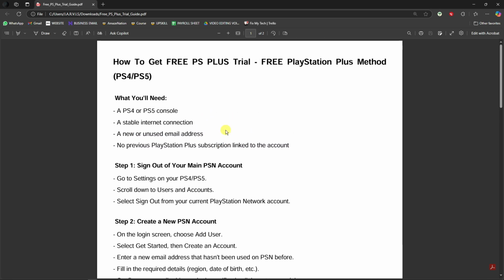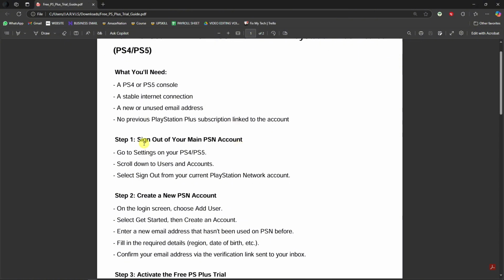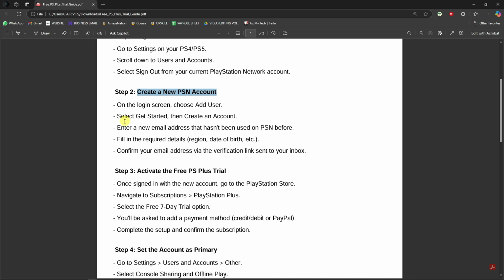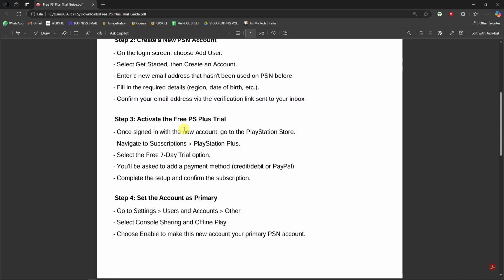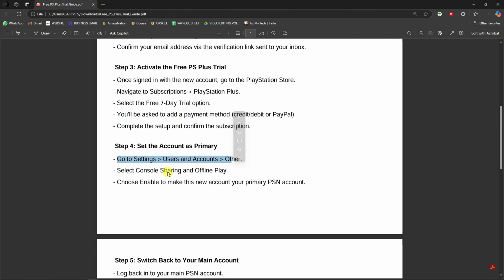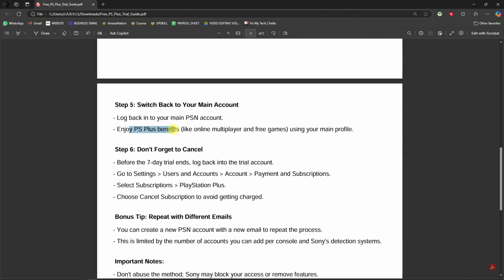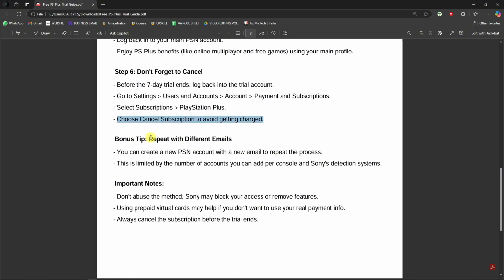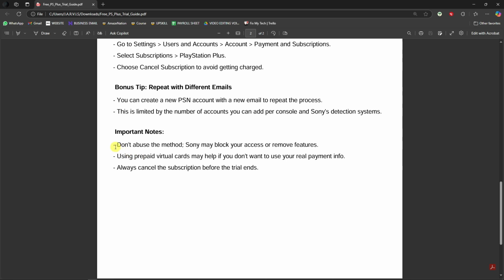How to Get PS Plus for FREE (100% Legal Method in 2025!)!🎮✅🔥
Want to enjoy PlayStation Plus without paying? In this 100% legal 2025 method, I’ll show you how to get PS Plus for free, using safe and legit ways that actually work on your PS4 and PS5.

🆓 Get PS Plus Without Paying
📅 Updated for 2025
🎮 Works on PS4 & PS5
✅ No Hacks, No Jailbreaks – 100% Legal